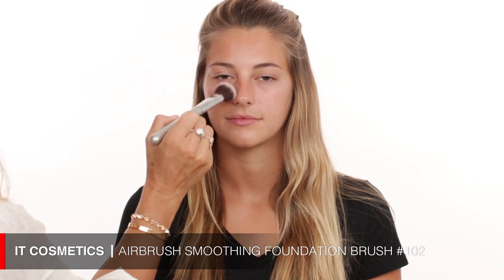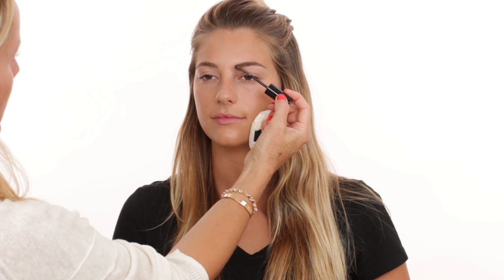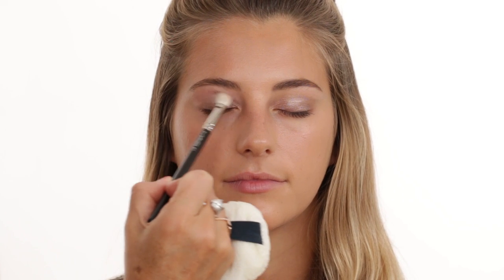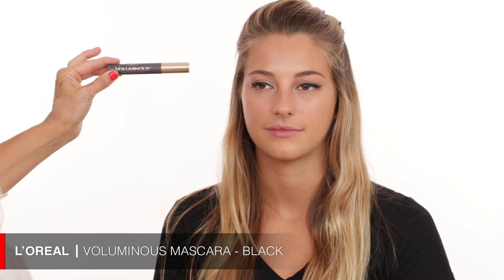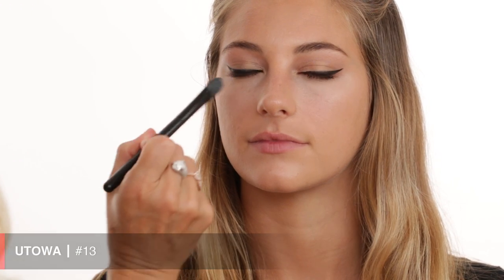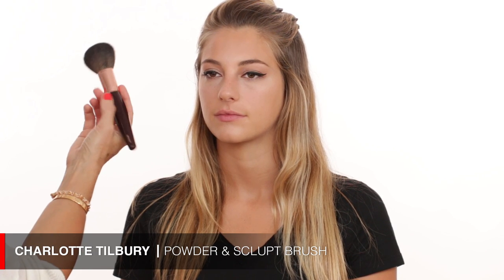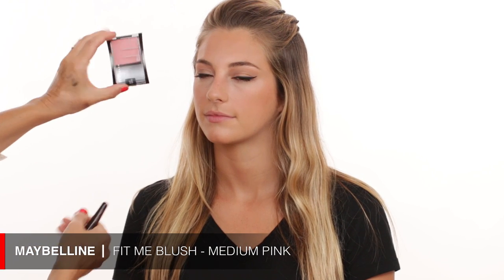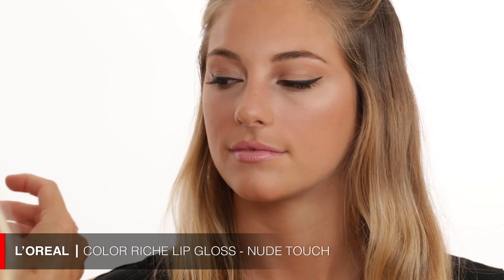Drugstore Gigi Hadid Makeup Look by Celebrity Makeup Artist Monika Blunder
In today’s tutorial I’ll be showing you how to get the Gigi Hadid look using all drugstore makeup. Since my last Gigi tutorial I’ve been flooded with requests from you all to recreate that look using drugstore products, so here it is! My gorgeous model is Ashleigh from NewMark Models.

Don't forget to LIKE my videos and PLEASE help to spread the word and email all of your friends about them and SUBSCRIBE to my channel MONIKABLUNDER to always be the first to get notified when I release a new video Also check my Instagram MONIKABLUNDER out where you can see fun daily picture posts of my work, some of my beautiful celebrity clients, pics of my daily life and lovely family